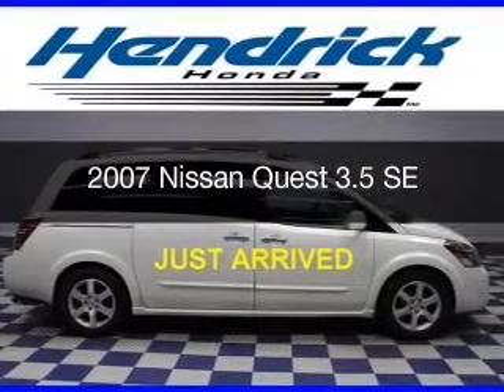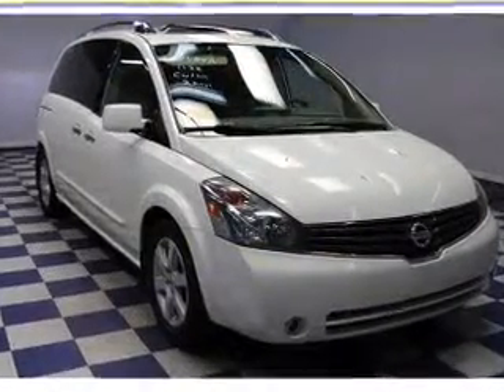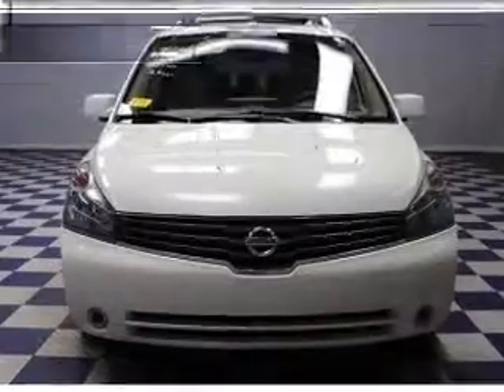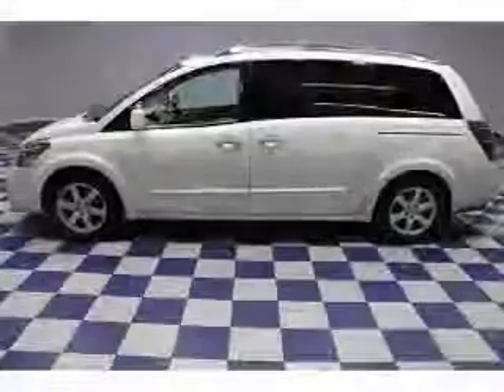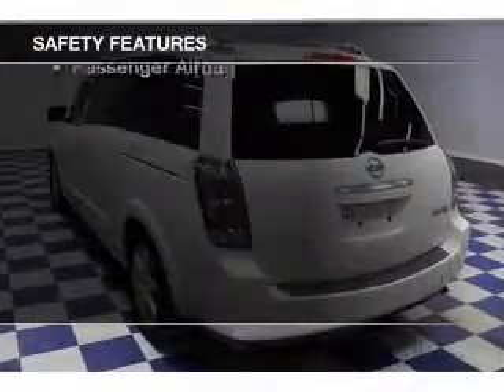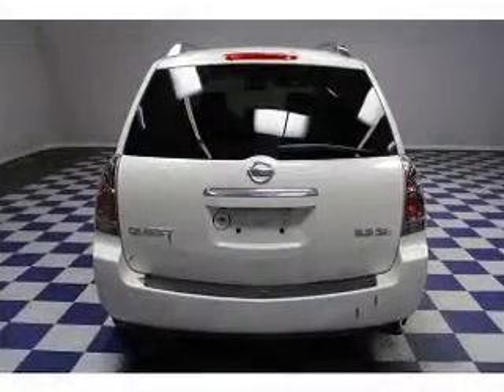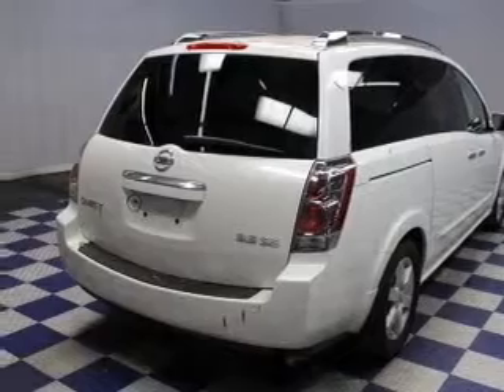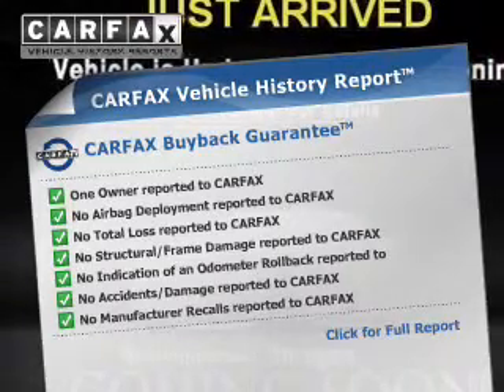2007 Nissan Quest - Charlotte NC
Year: 2007
Make: Nissan
Model: Quest
Trim: 3.5 SE
Engine: 3.5 liter 6 cylinder 24 valve
Transmission: 5-Speed Automatic
Color: Nordic White Pearl
Mileage: 115054
Address:
8901 South Boulevard